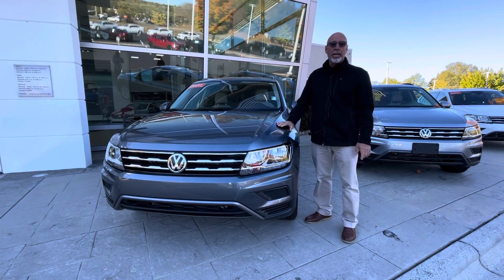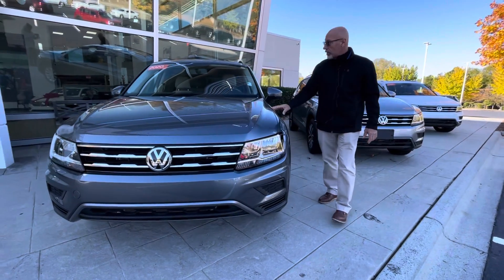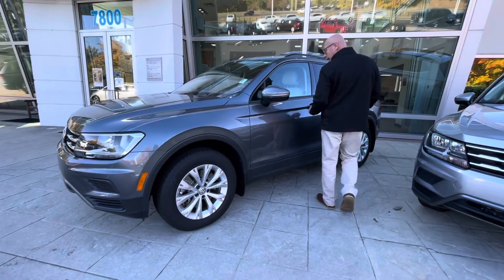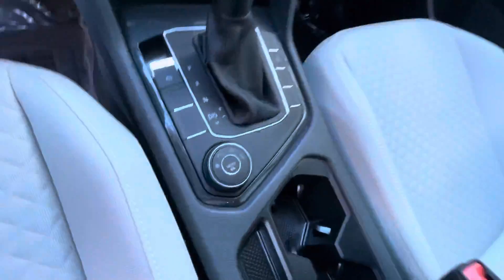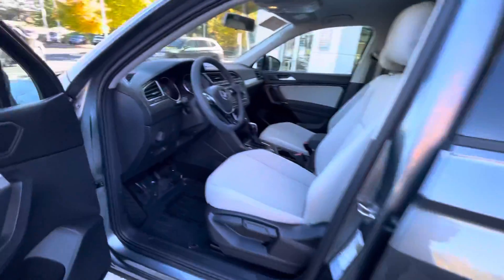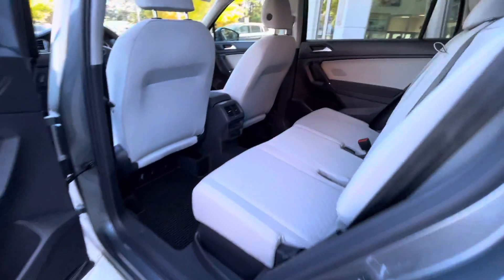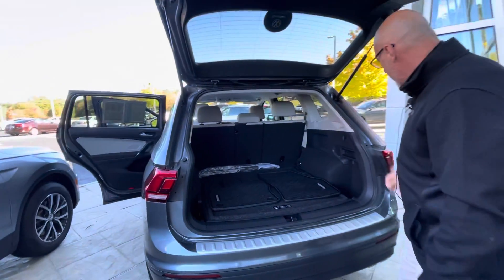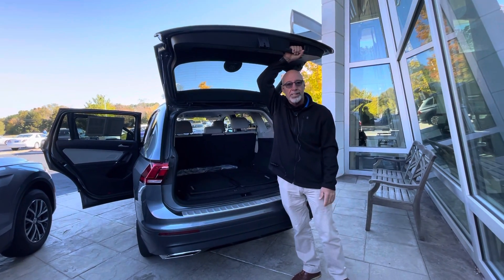2020 Volkswagen Tiguan S AWD walk around video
2020 Volkswagen Tiguan S AWD walk around video